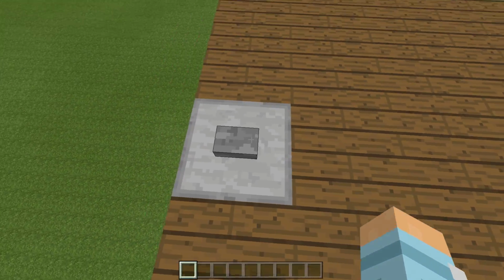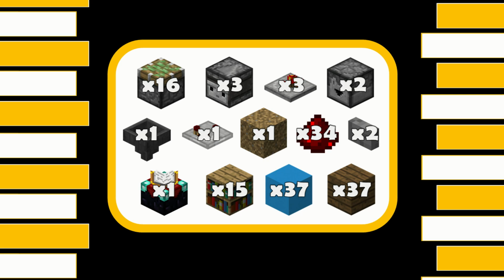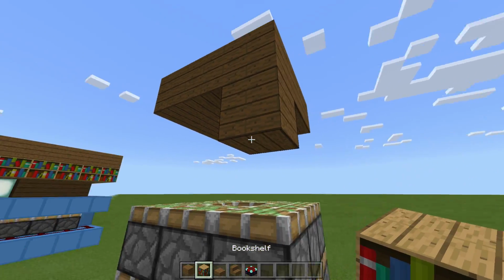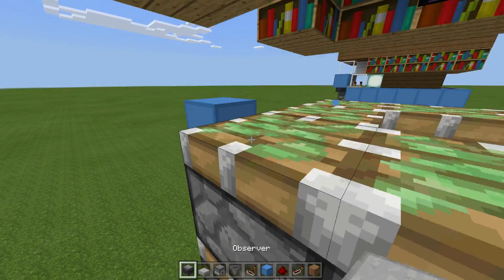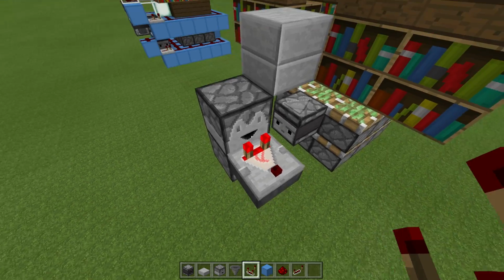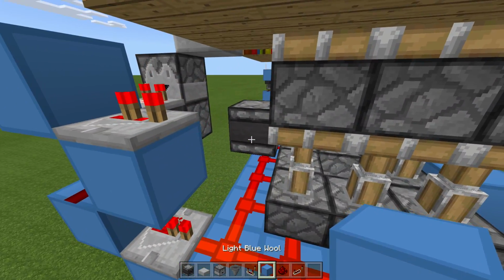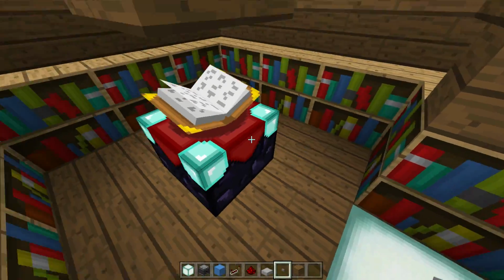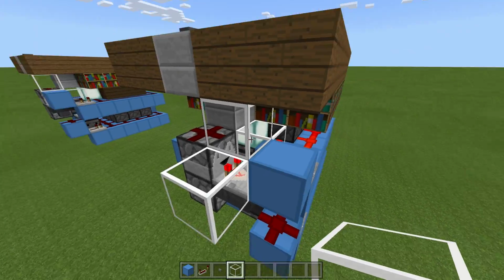Minecraft PE DROP DOWN HIDDEN ENCHANTMENT ROOM (PE/Xbox/Windows10/Switch)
No matter if you like the look of the enchantment table or not, you WILL NEED an enchantment room for any survival world… so to hide away this ugly block I have made a fully flush drop down hidden enchantment room for Minecraft Bedrock Edition (PE/Xbox/Windows10/Switch)